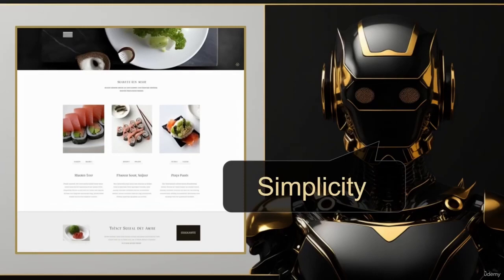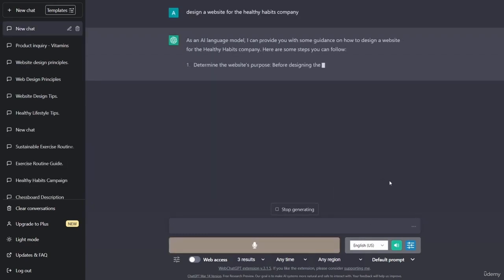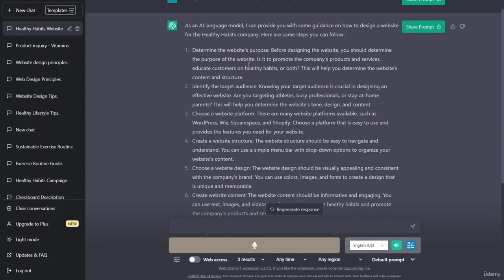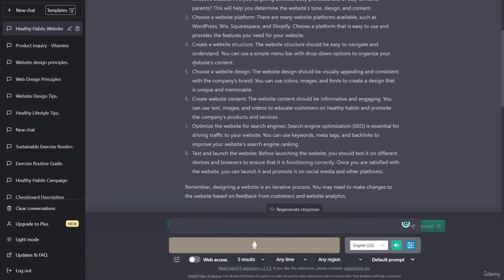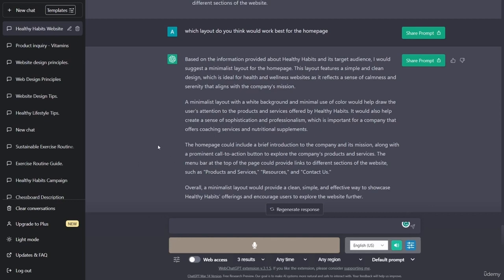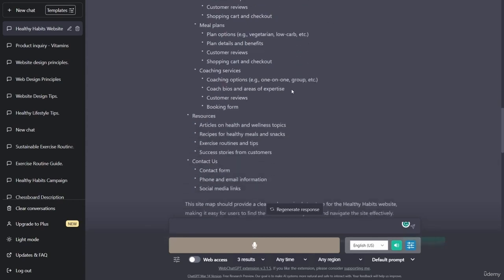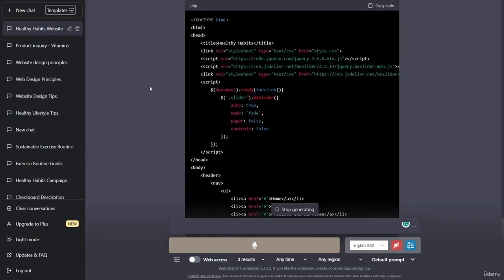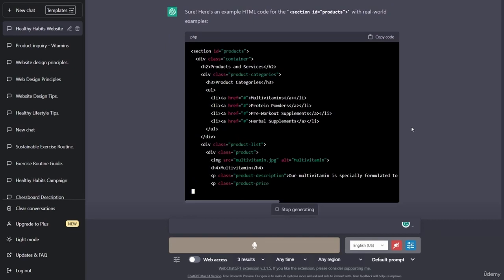Principles of Good Website Design